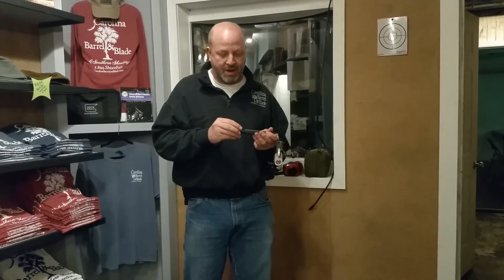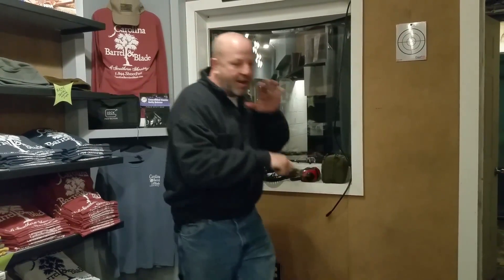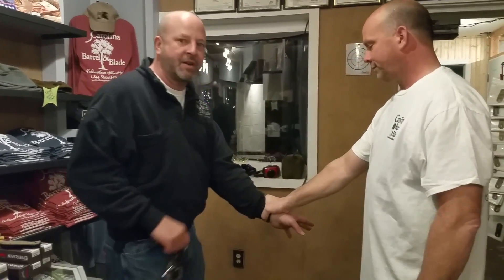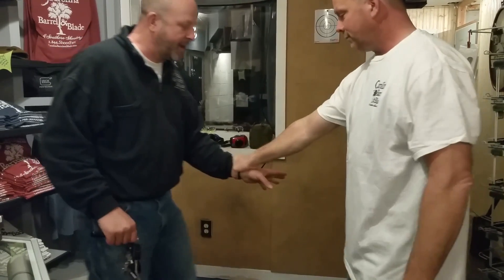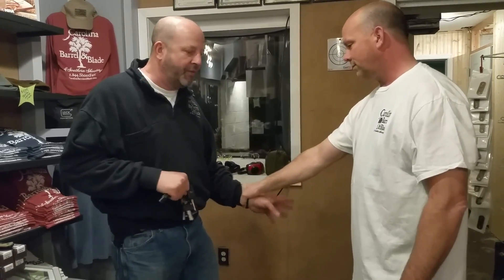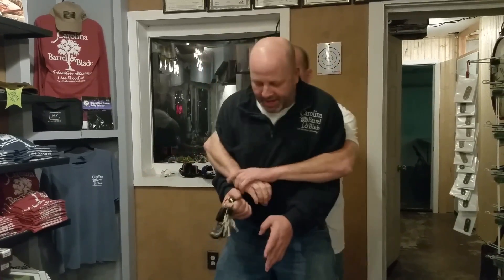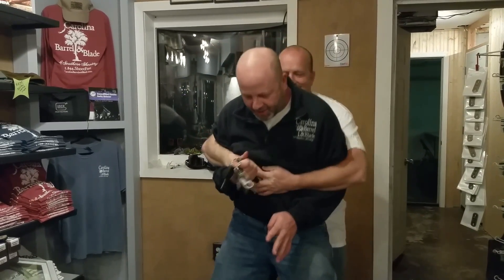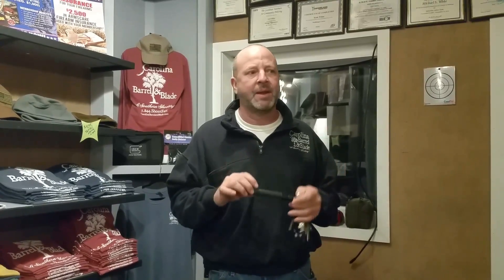Tuesday's Training Tidbit -Two Must Haves for Concealed Carry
Absolute must have auxiliary gear for any concealed carry platform.